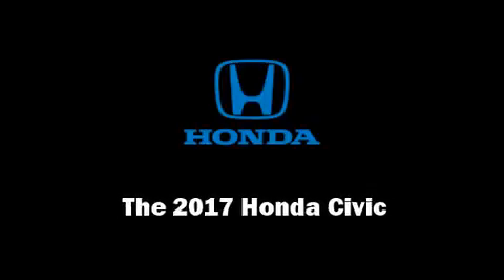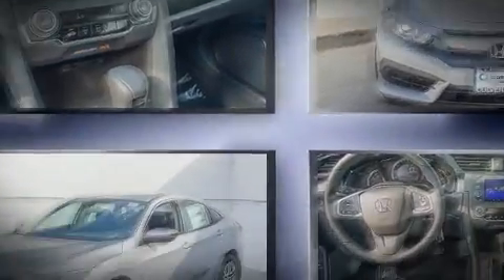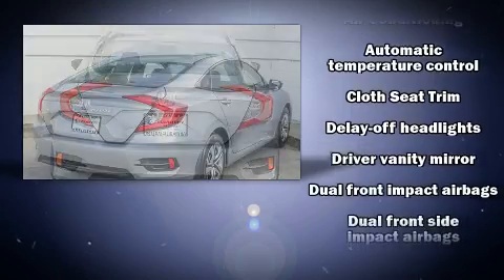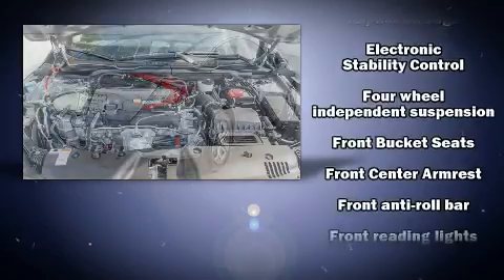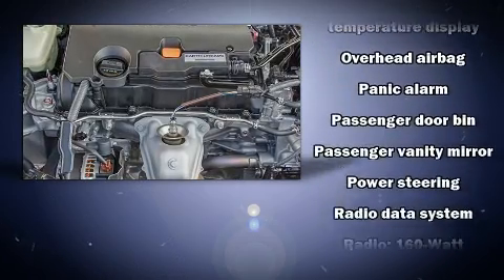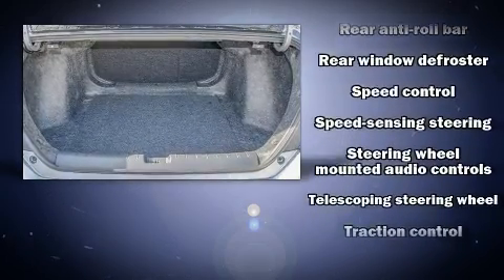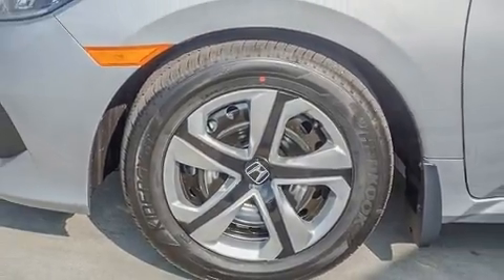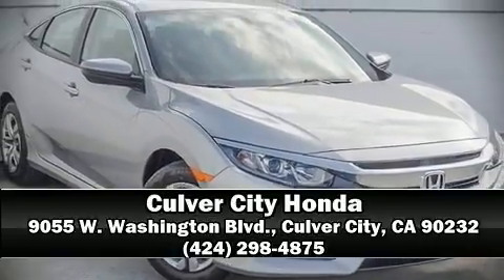2017 Honda Civic LX in Culver City, CA 90232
9055 W. Washington Blvd.

Discerning drivers will appreciate the 2017 Honda Civic This 4 door, 5 passenger sedan offers the features and options for which you've been searching. Under the hood you'll find a 4 cylinder engine with more than 150 horsepower, and for added security, dynamic Stability Control supplements the drivetrain. All of the premium features expected of a Honda are offered, including: a tachometer, front bucket seats, air conditioning, fully automatic headlights, tilt steering wheel, remote keyless entry, and much more. Audio features include an AM/FM radio, and 4 speakers, providing excellent sound throughout the cabin. Take assurance in side curtain airbags, providing head protection in the event of a severe collision. Our sales reps are extremely helpful & knowledgeable. They'll work with you to find the right vehicle at a price you can afford. Please don't hesitate to give us a call.